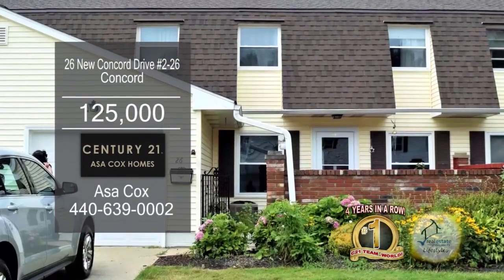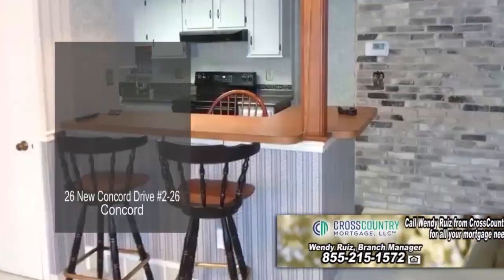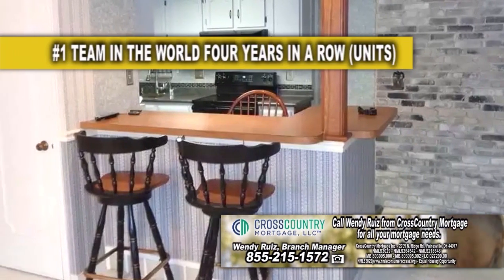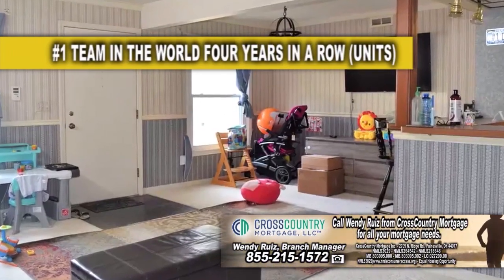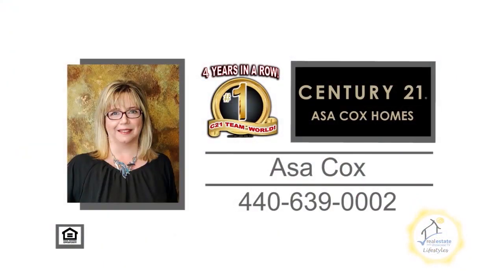26 New Concord Drive 2 26 Asa Cox Homes Real Estate Showcase TV Lifestyles